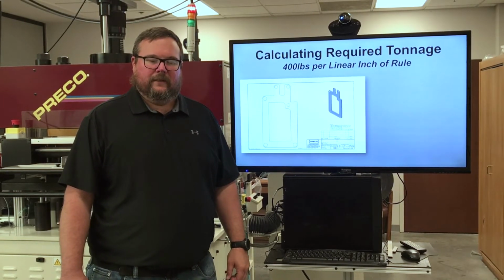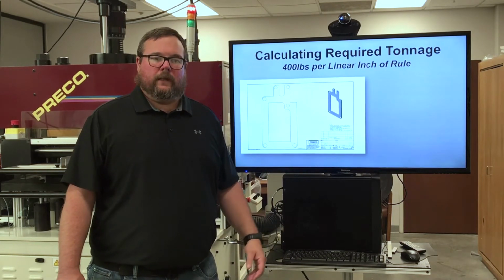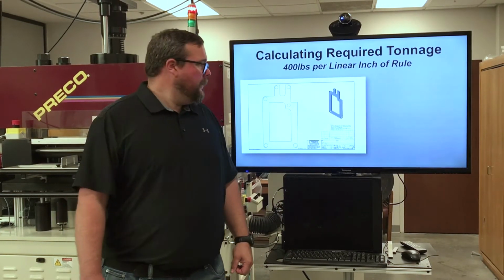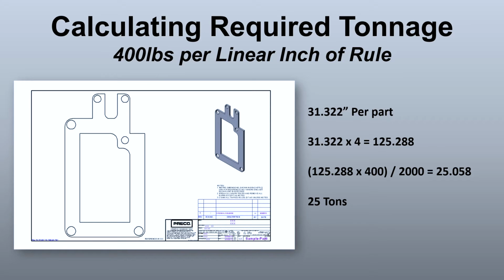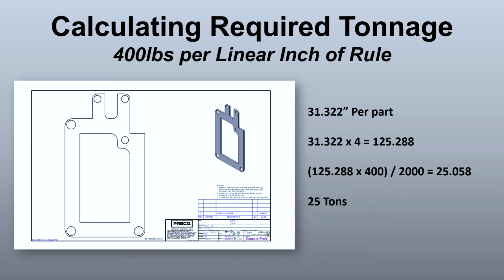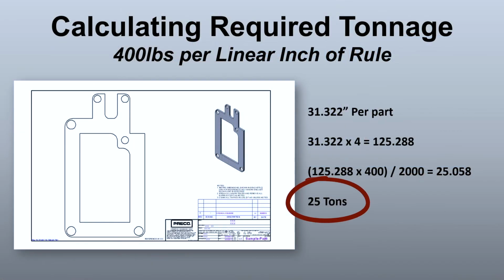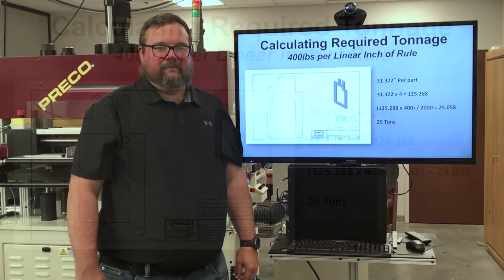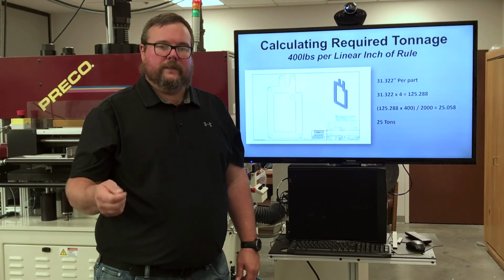Tech Tips - Tonnage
How to calculate tonnage on your Preco flat bed die cutting press.